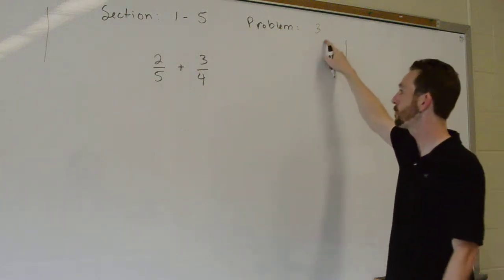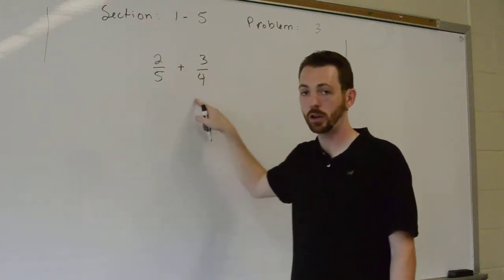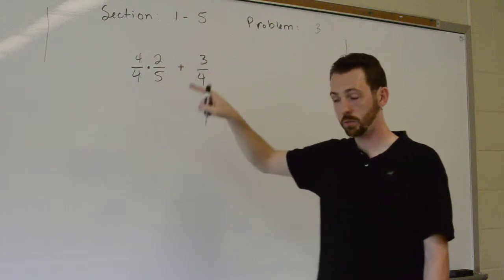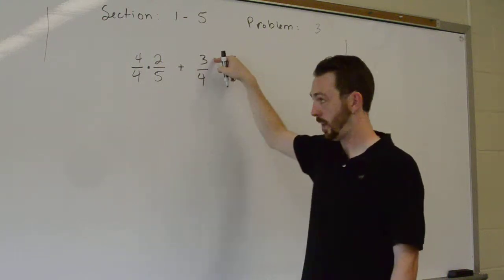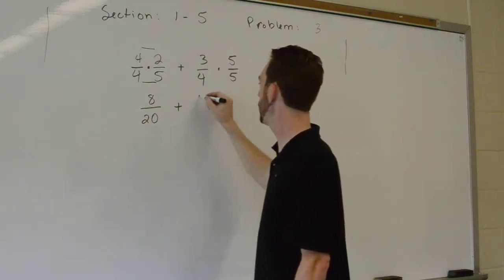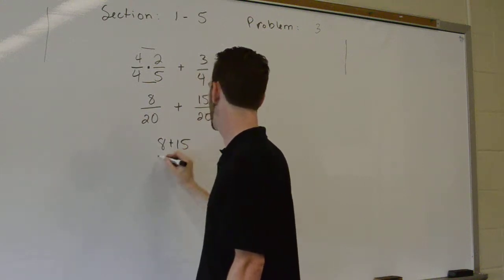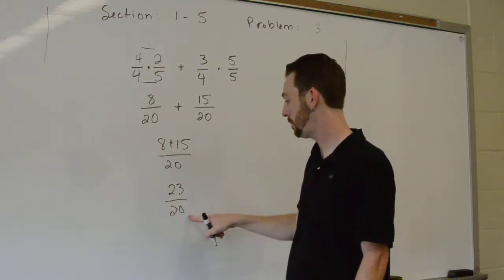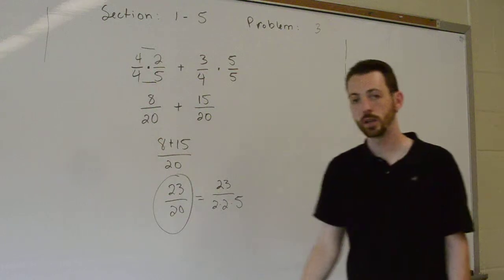Section 1-5-3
Section 1-5
Problem 3